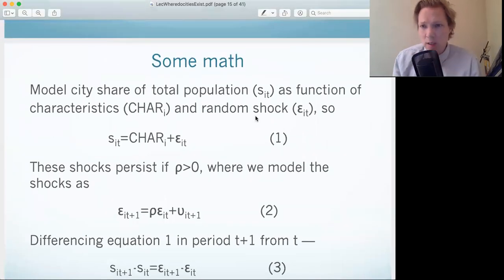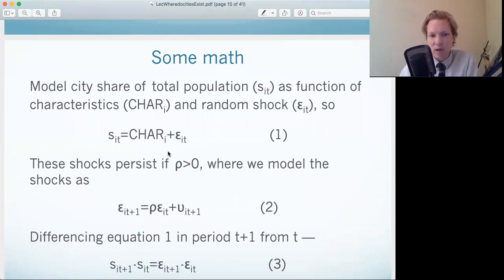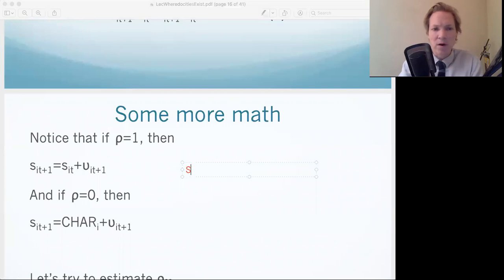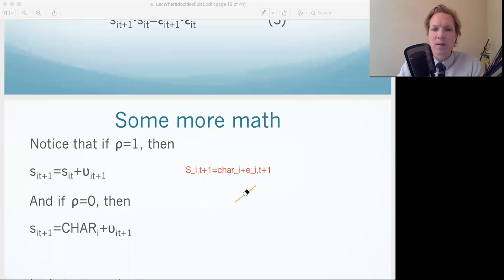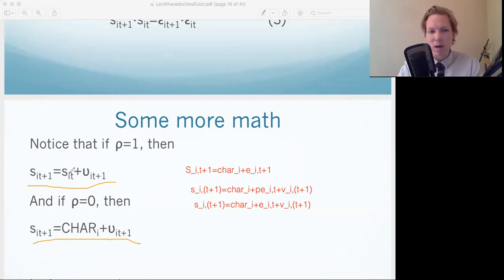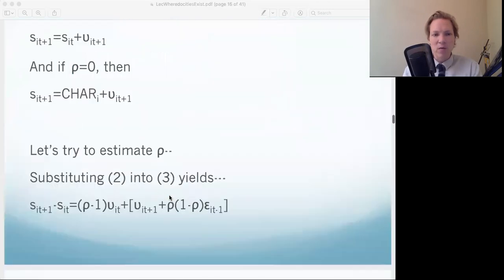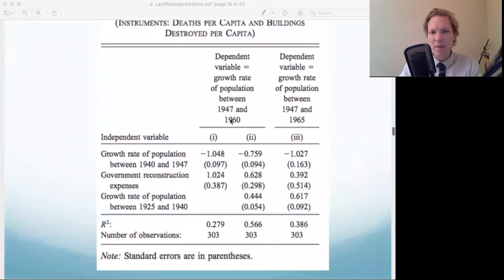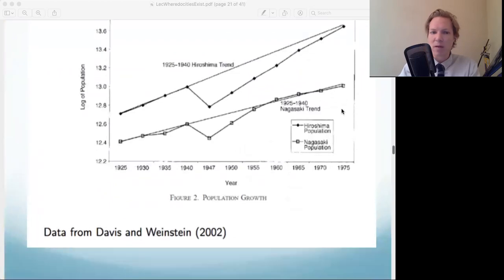Urban Economics: Where Cities? (Part 2)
Part 2 of the "Where Cities?" lecture of my Urban Economics class taught in Summer 2021 at Loyola Marymount University.